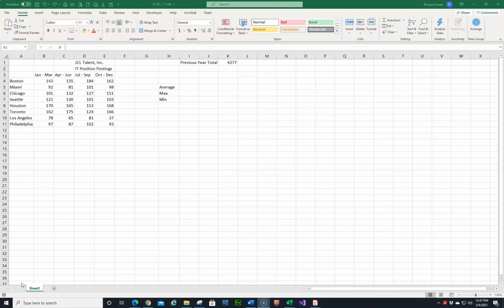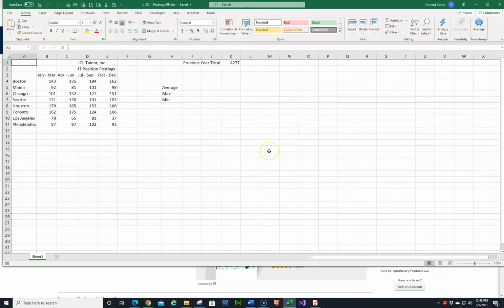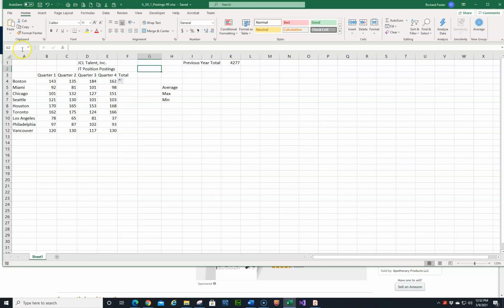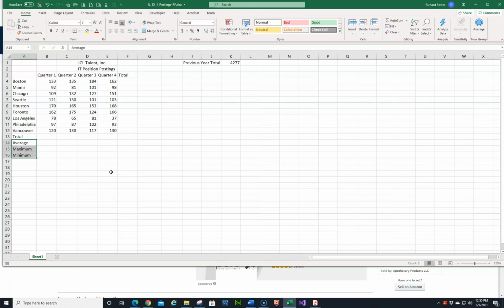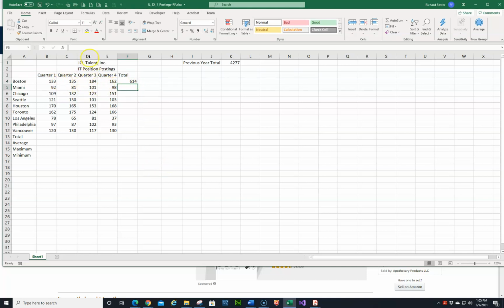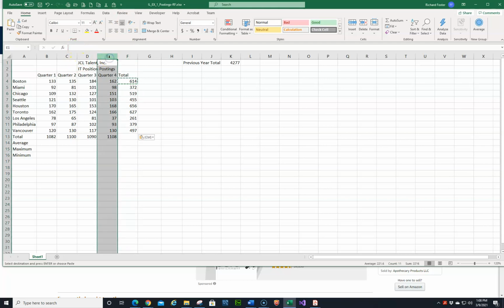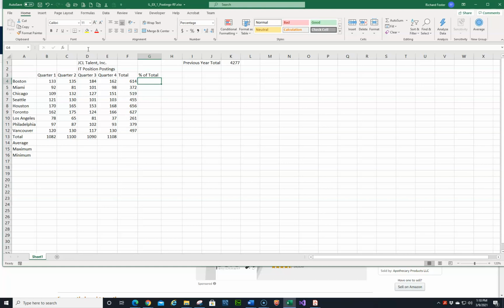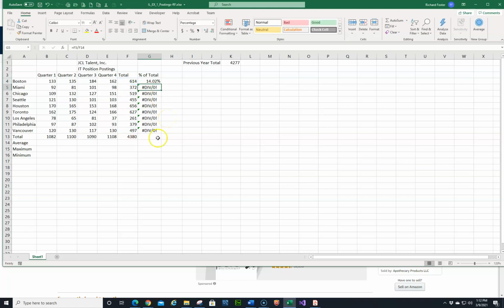CGS 1060 Excel Module 01 Part 1